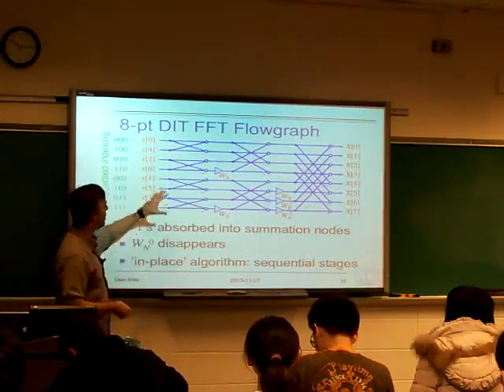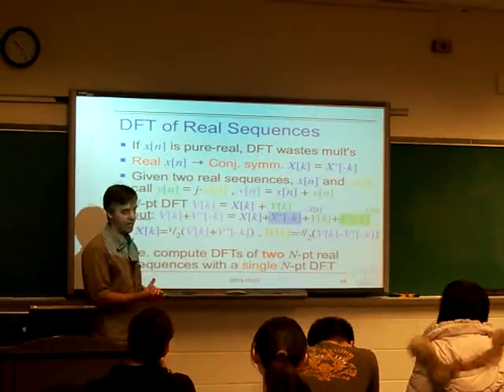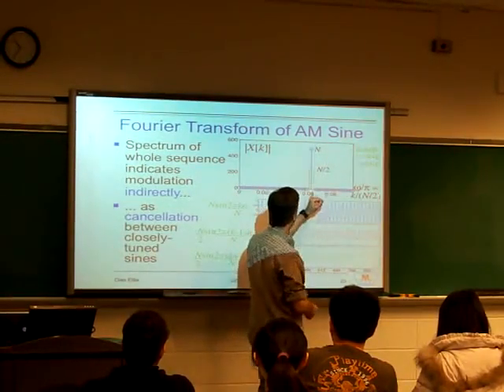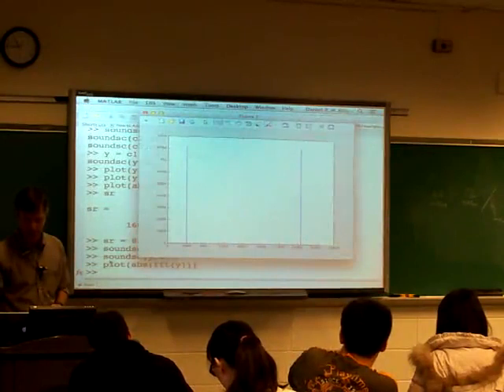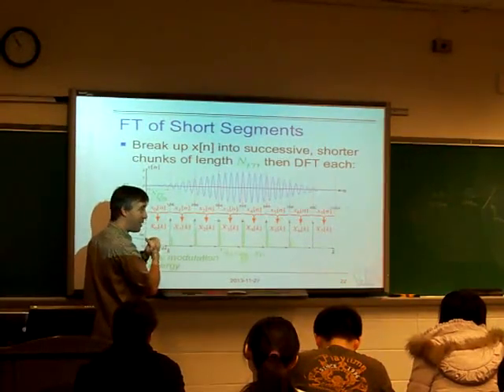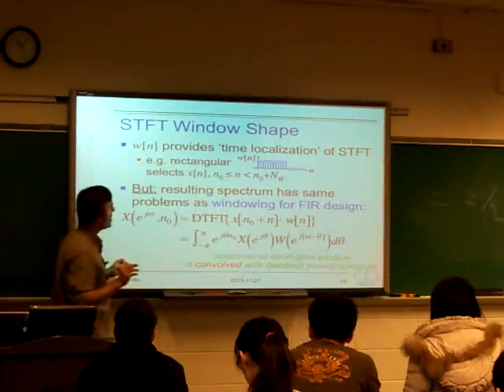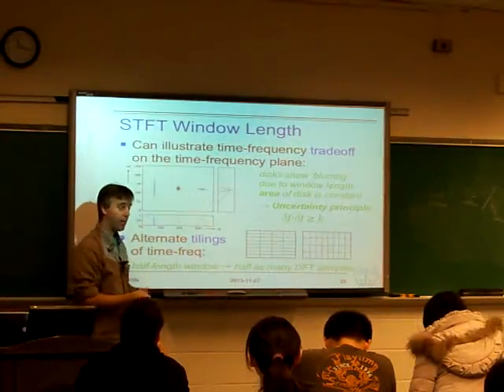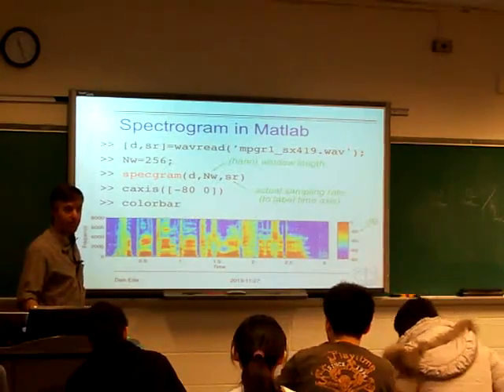ELEN E4810 - S25 - The Fast Fourier Transform; Short-time Fourier transform (2/2)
ELEN E4810 Digital Signal Processing - S25 - The Fast Fourier Transform; Short-time Fourier transform (2/2). Slides